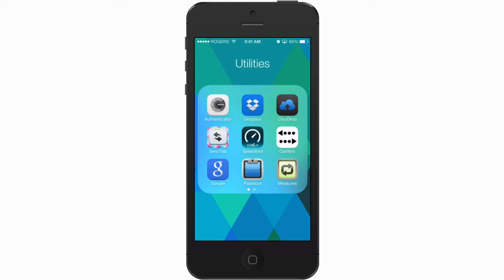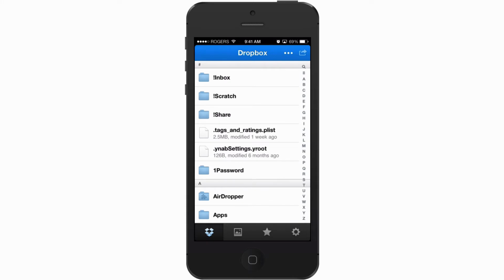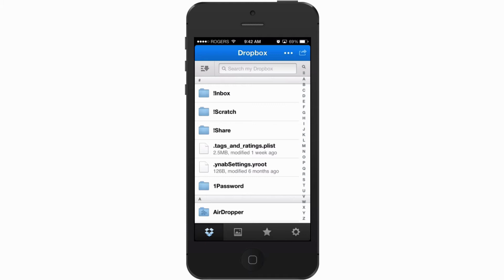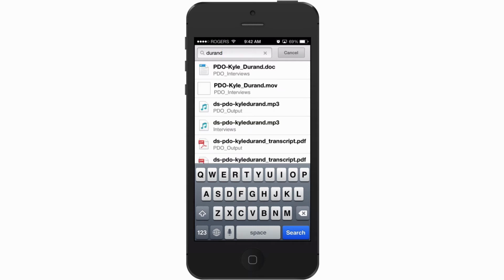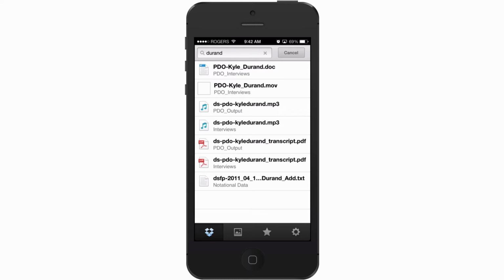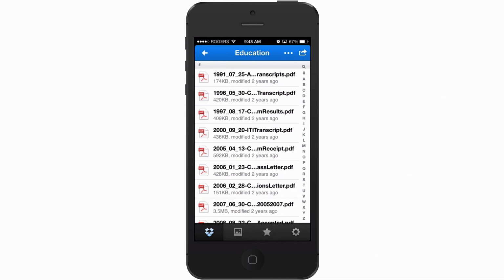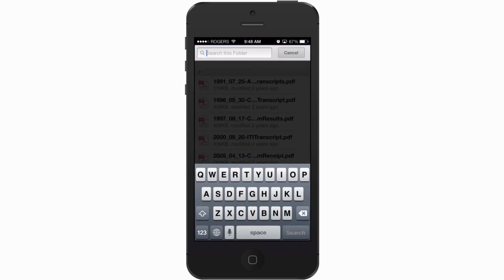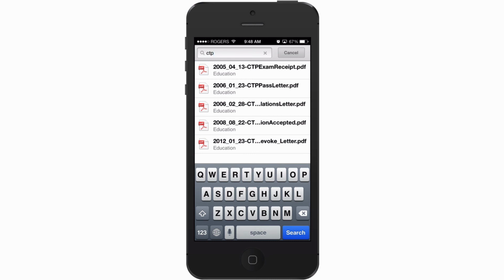Dropbox Mobile File Search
- The Dropbox apps for iPhone, iPad, and Android have a super handy ability to search for your files by name, but not a lot of people know about it. This video hopes to change that.